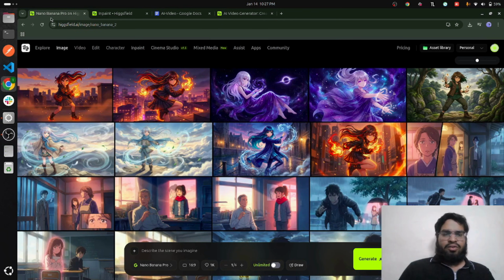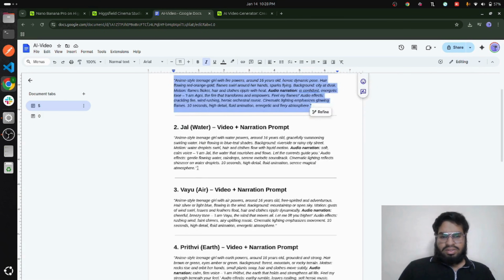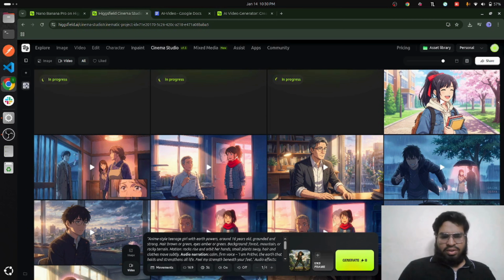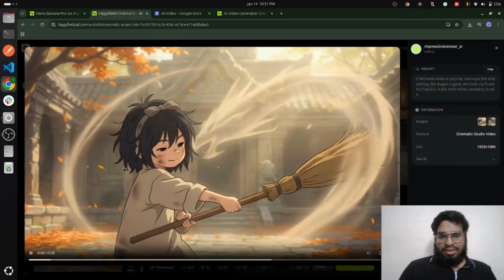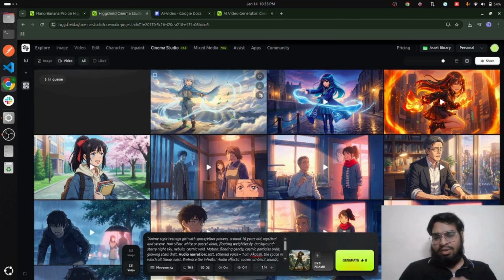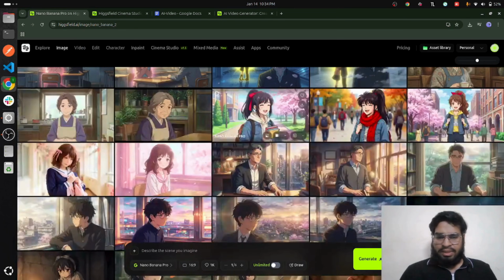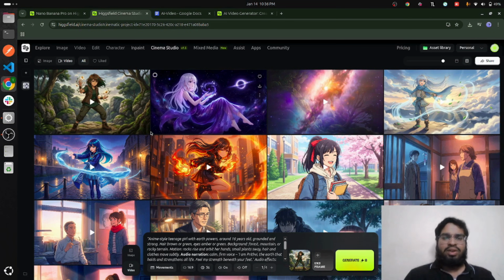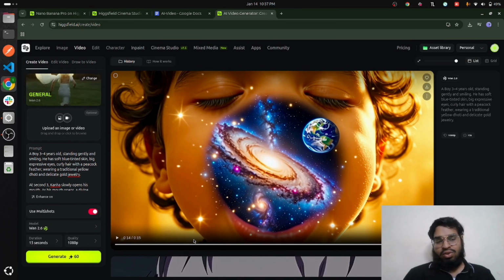Create Your Own Anime Series with AI No Drawing Required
Stop waiting for a studio to animate your ideas. In this video, I show you exactly how to create your own anime story from scratch using AI. I used Higgsfield Cinema Studio to produce a short film about "The Five Elements" (Pancha Tatva) completely for free.

CHAPTERS

0:15 - Introduction: Why Al Anime is the future for indie creators.
0:34 - Image Generation: Mastering Nana Banana Pro for consistent assets.
1:00 - Project Setup: Building "The Five Elements" story.
1:20 - Elemental FX: Generating Fire, Water, Air, Earth, and Space.
4:21 - Case Study: Reviewing a previous Al-generated story.
5:57 - Quality Check: Breaking down the physics and visual fidelity.
10:00 - Pro Workflow: Why Higgsfield is the best for long-form Al video.

If you want to turn your scripts into high-quality animation, this is the fastest workflow available in 2026.

Why watch this? Most AI video tools flicker or look weird. I tested Higgsfield's new Cinema Studio to see if it can handle complex storytelling like the "Five Elements" (Earth, Water, Fire, Air, Space). The results were shocking.